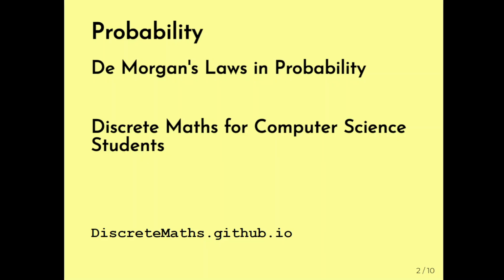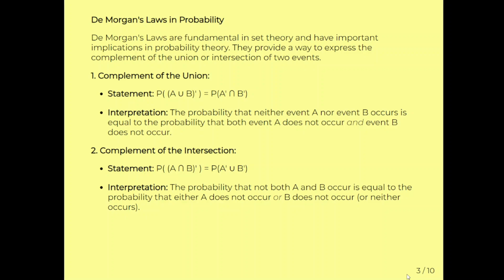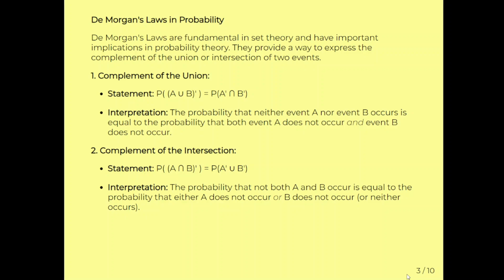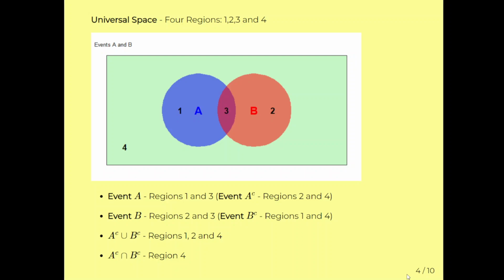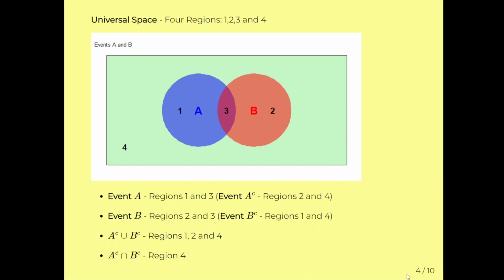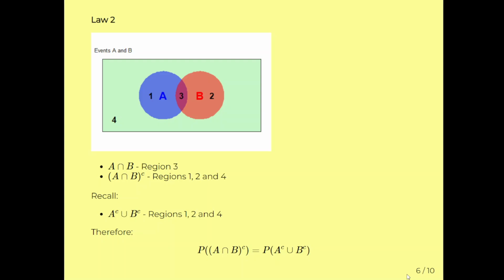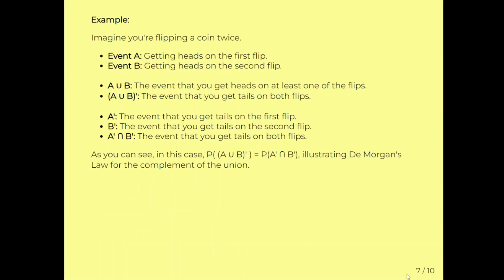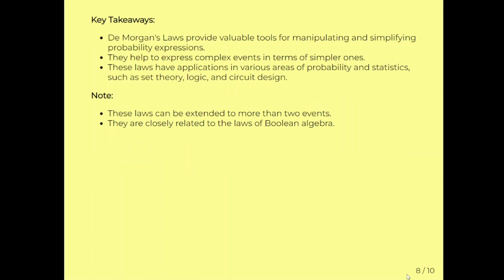De Morgan's Laws in Probability